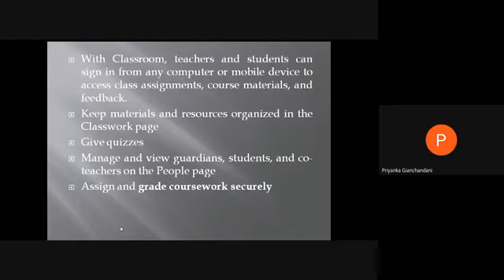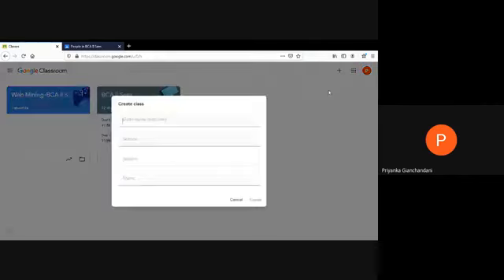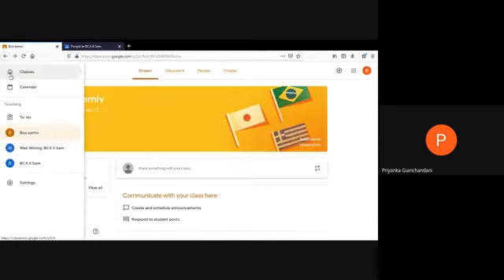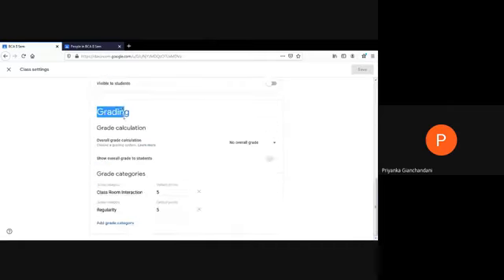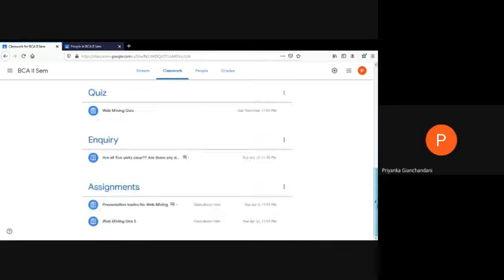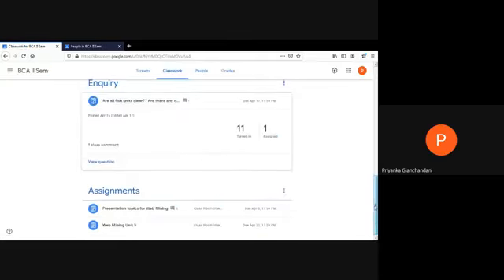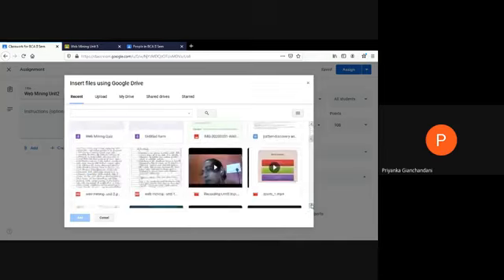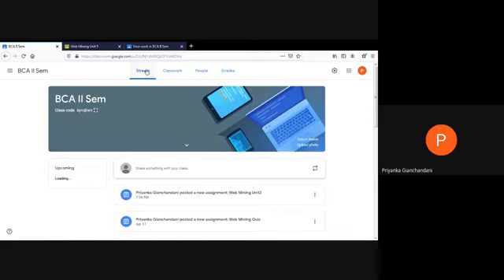Google Classroom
What is google classroom and how we use it